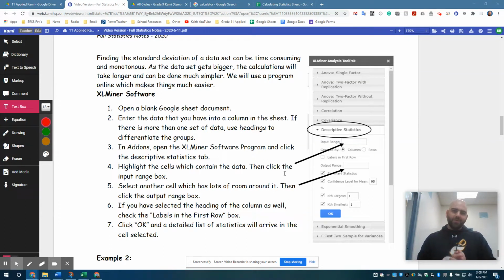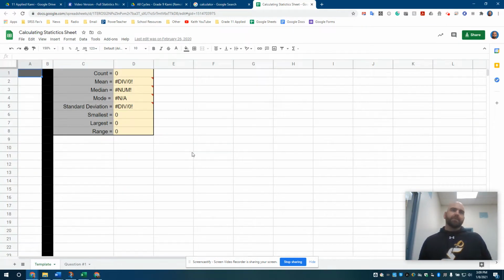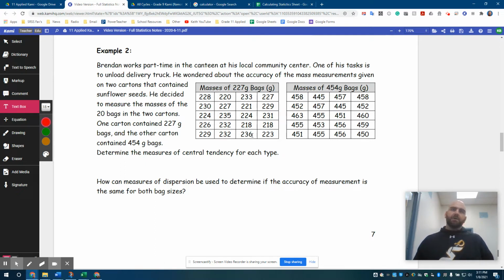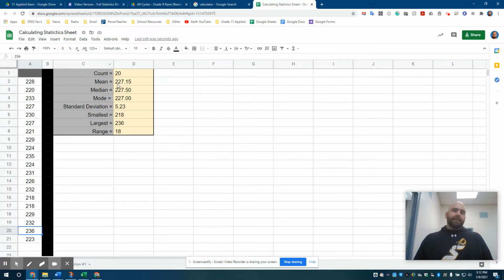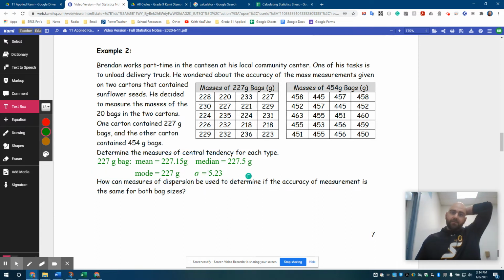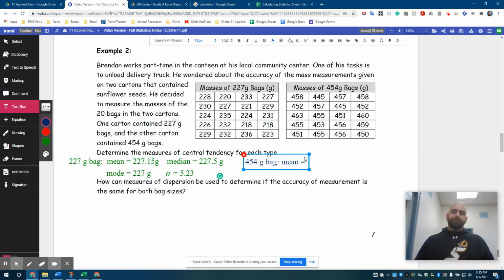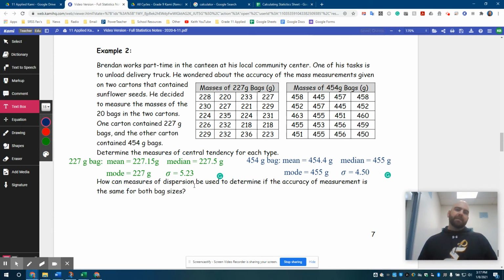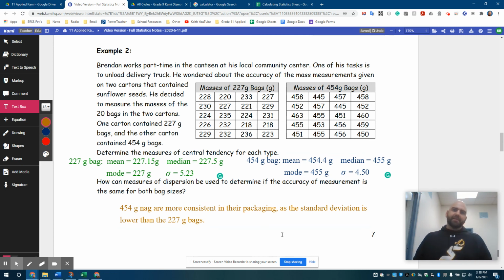St 02 53 Using Technology to Solve for Standard Deviation and Central Tendencies